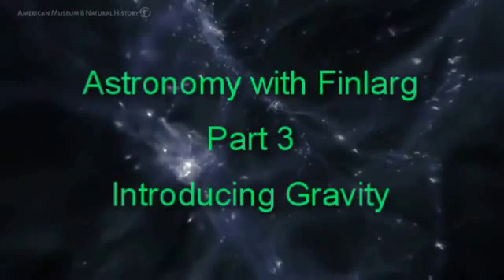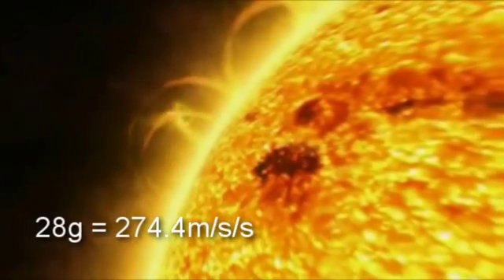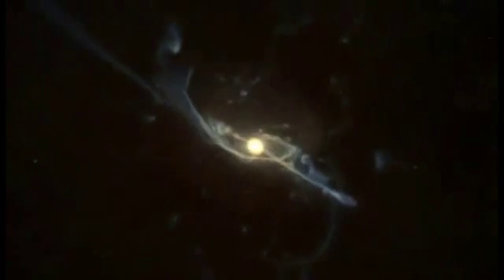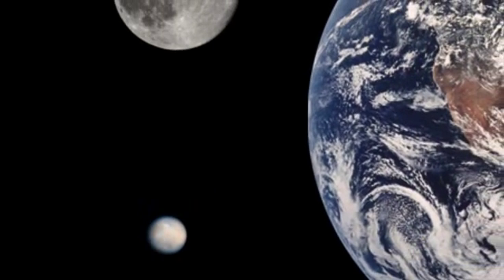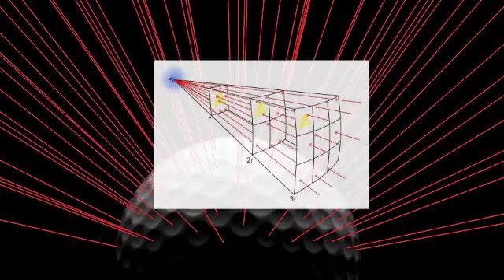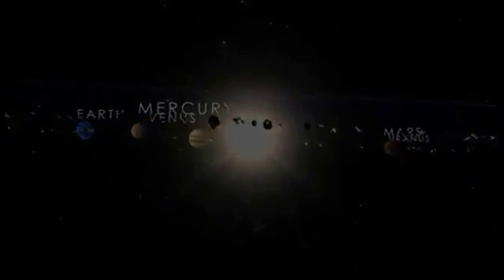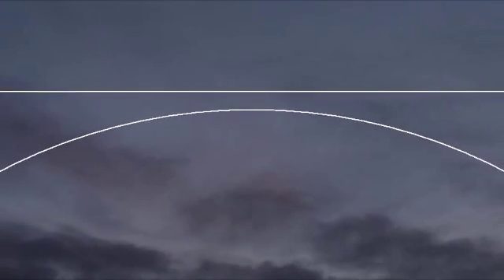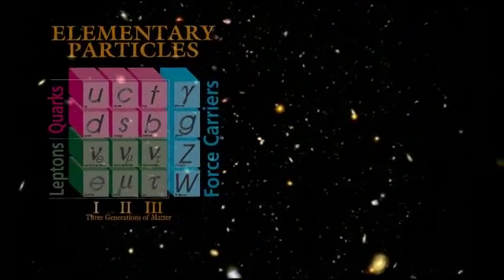Astronomy with Finlarg, Part 3: Introducing Gravity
Third installment in my astronomy series in which I tackle the subject of gravity.

Thanks are due to:

NASA
ESA
AMNH
Google
Wikipedia
Monty Python
The BBC
Christopher Walken